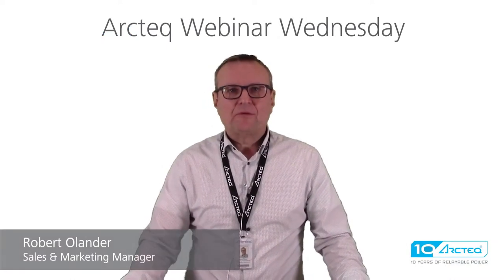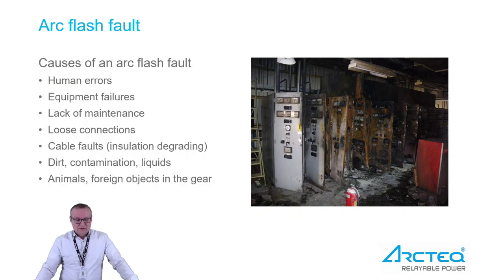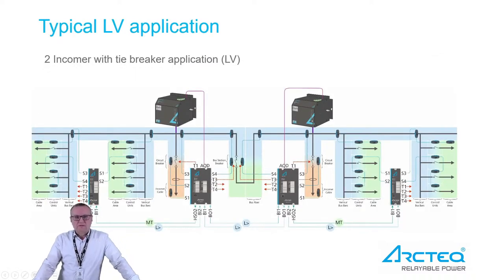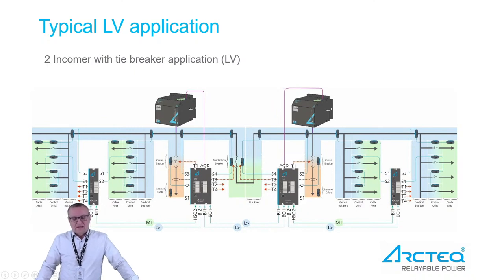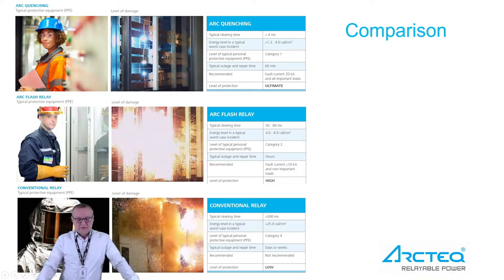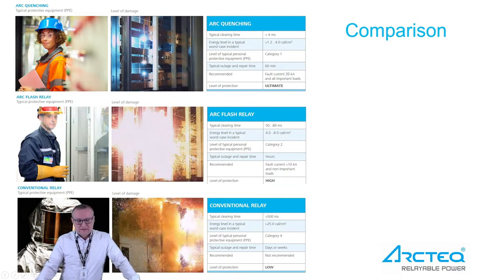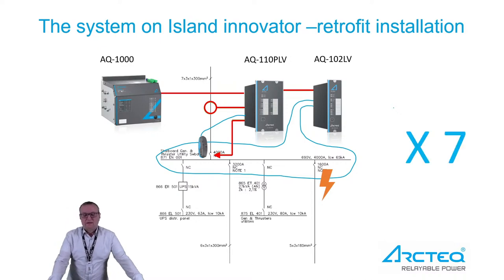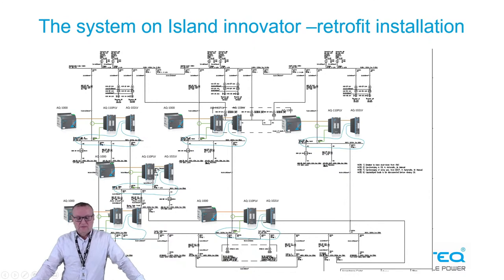Reference case: AQ-1000 secures oil drilling platform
Arcteq supplies the Norwegian Island Drilling Company through our partner Mongstad TavleTeknikk. In the webinar, Mr. Robert Olander explains how the ultimate personnel and process security is reached under the extreme conditions of an offshore drilling rig.